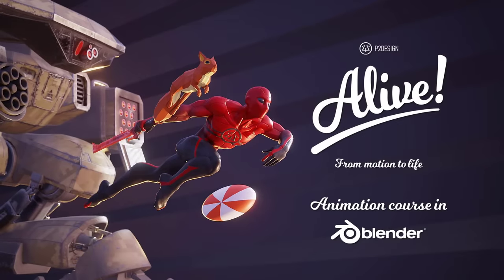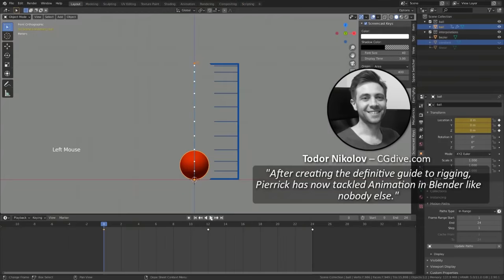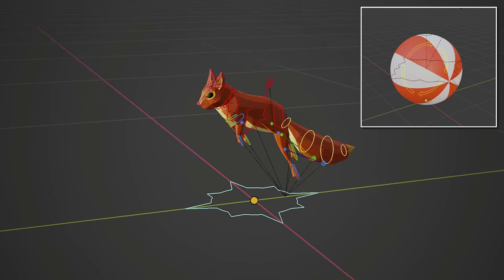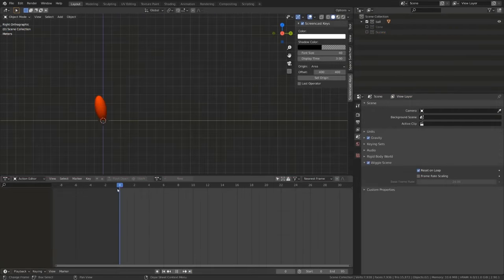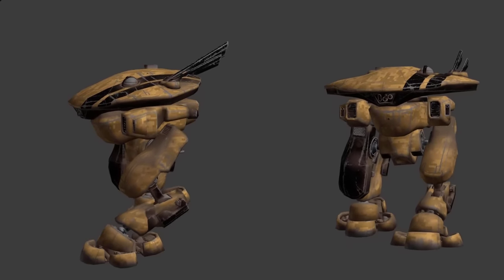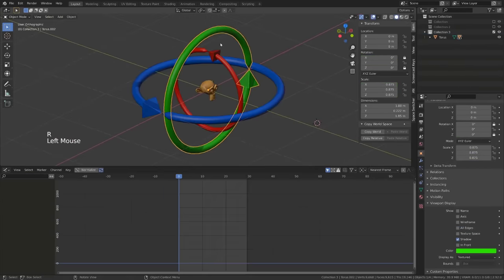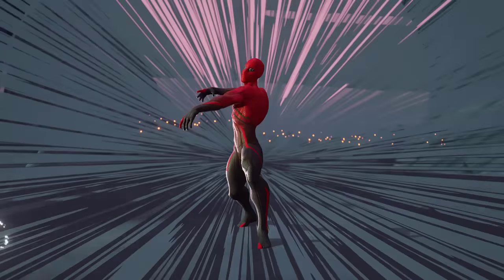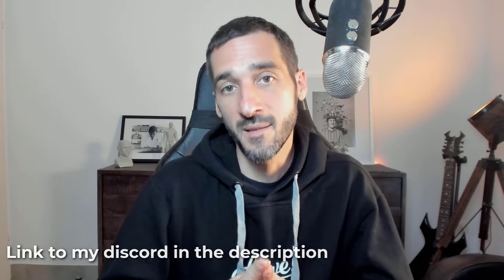Alive! Blender animation course - release video